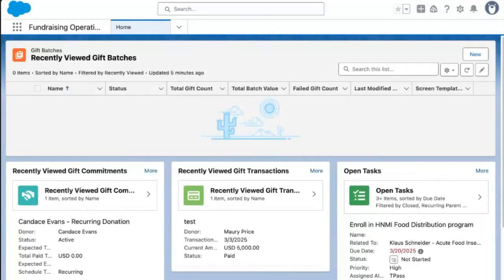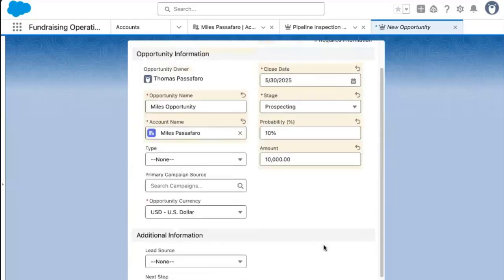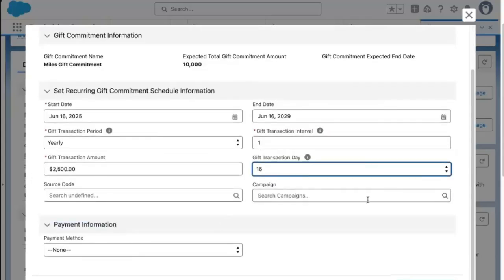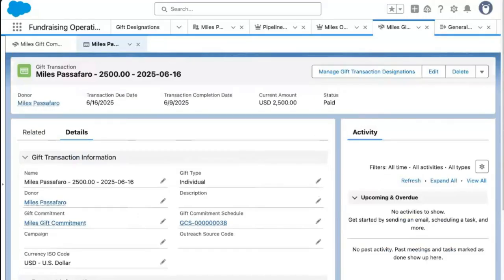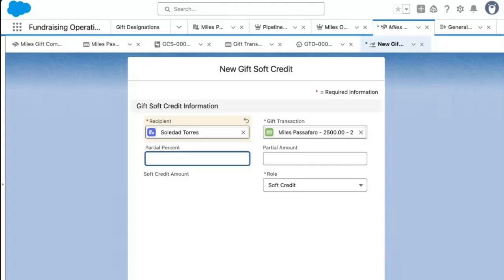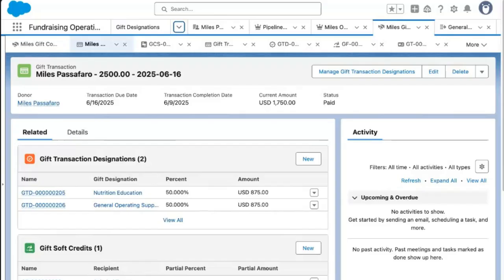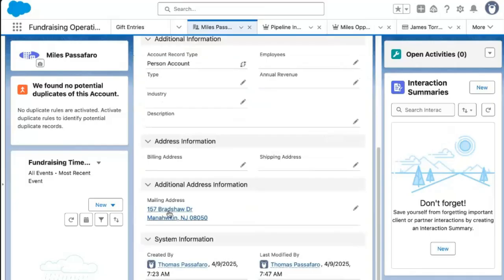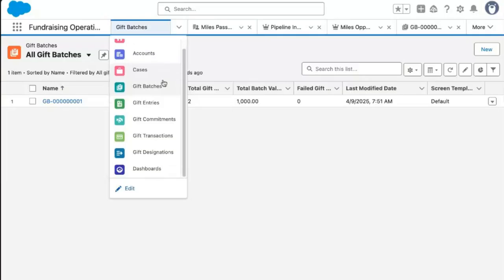Salesforce Nonprofit Cloud Smart Start Demo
This on-demand demo video shows how Salesforce Nonprofit Cloud (NPC) helps nonprofits streamline fundraising and donor management as part of an Arkus Smart Start implementation. Nonprofit Cloud provides a unified platform to track donations, manage campaigns and constituents, and measure impact, all in one place.

In this session, Arkus experts walk through key fundraising tools — including dashboards, gift tracking, campaign segmentation, recurring donations, and reporting — that help organizations work more efficiently and grow their impact. Whether you’re new to Salesforce or looking to build a stronger foundation, this demo provides practical insight on getting the most out of Nonprofit Cloud.

Watch to see Nonprofit Cloud fundraising come to life and learn how these tools can support your mission.

Timestamps:
00:00 - Intro
01:16 - Create a New Account & Person in NPC02:05 - Person Record Layouts
03:05 - Record Types to Create for Donation Tracking03:28 - Create Opportunity Record
05:05 - Create a Gift Commitment Pledge Record
07:18 - Create Recurring Gift Commitment Schedules
09:45 - Create Gift Designation
11:22 - Gift Transaction Records
18:00 - Refunding Transactions
26:47 - Gift Batches & Entries

Our team is ready to help nonprofits get started with Salesforce Nonprofit Cloud and build a strong foundation for fundraising and donor management.